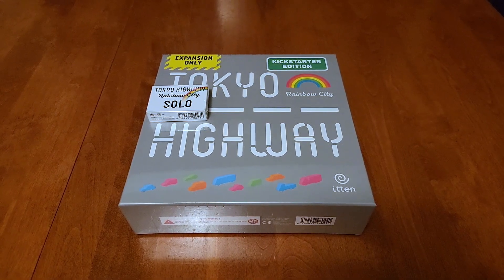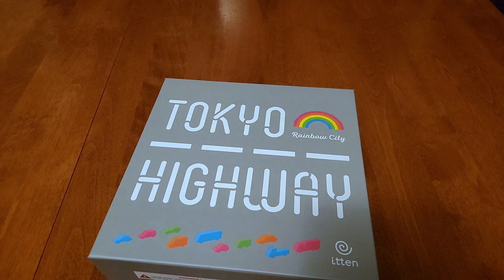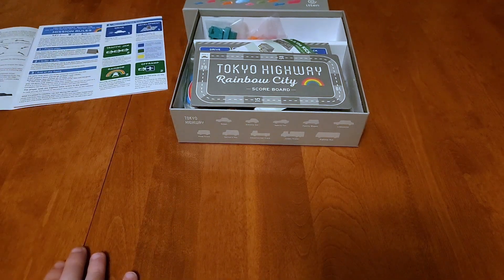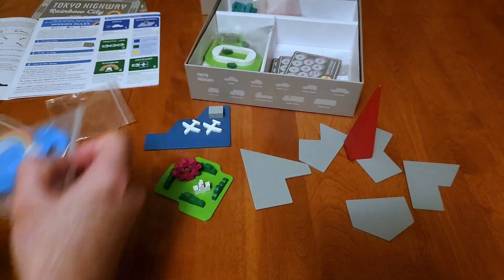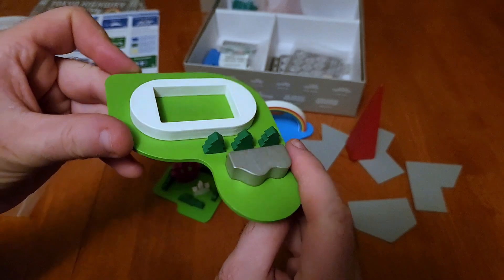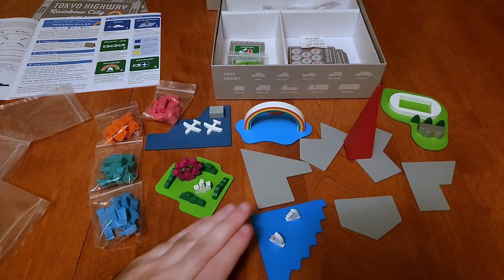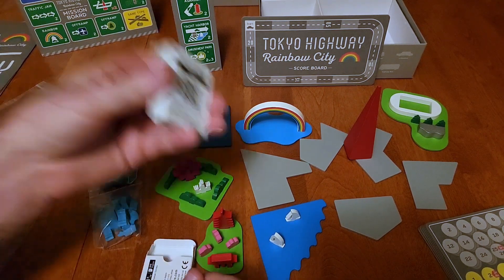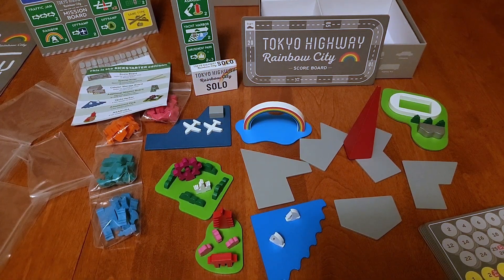Tokyo Highway: Rainbow City (Kickstarter Edition) Expansion Unboxing [PLUS SOLO MODE]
Welcome back to another episode of Board Games Are For Everybody.

This time we take a look at the contents of the Tokyo Highway expansion: Rainbow City.

Hopefully you all enjoyed this video. Until next time just remember that Board Games Are For Everybody!